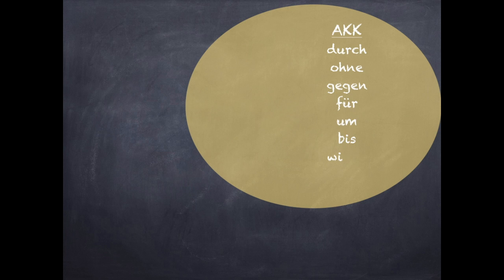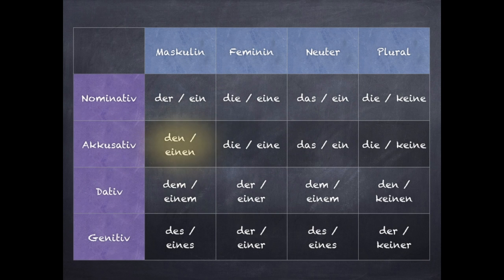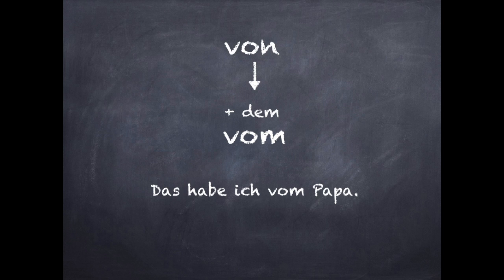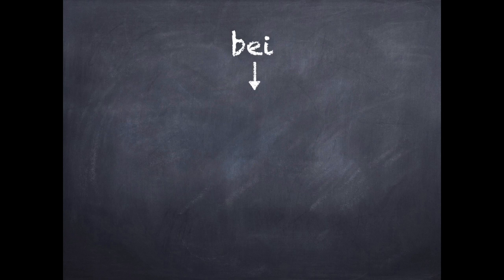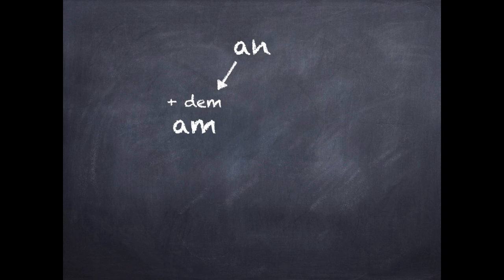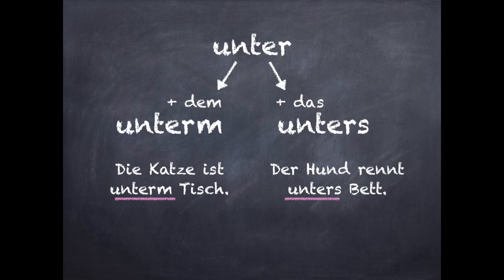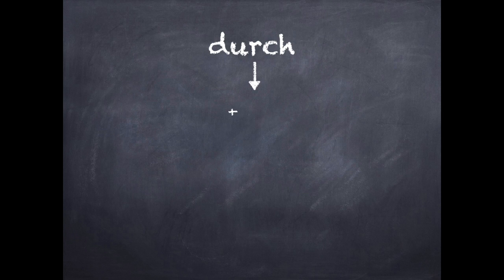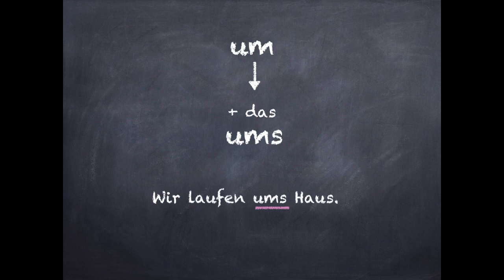German 365 - Episode 37: Contractions with Prepositions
This video is about German Contractions of articles with Prepositions.